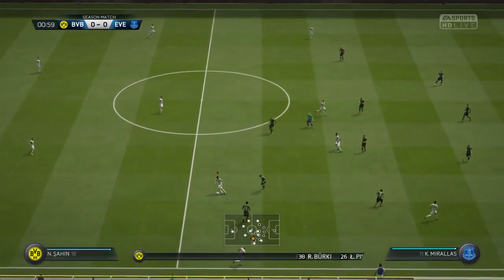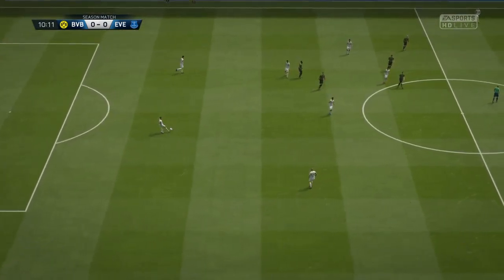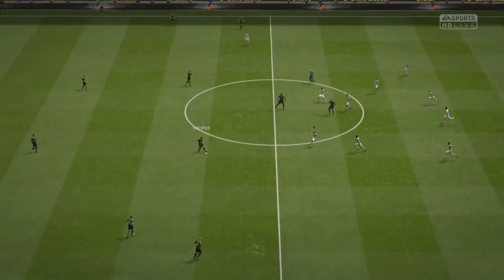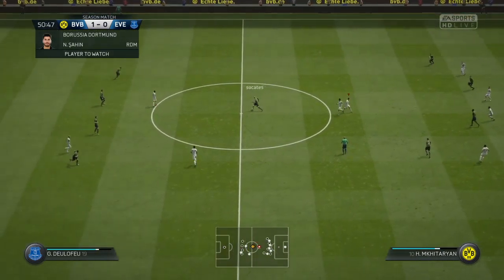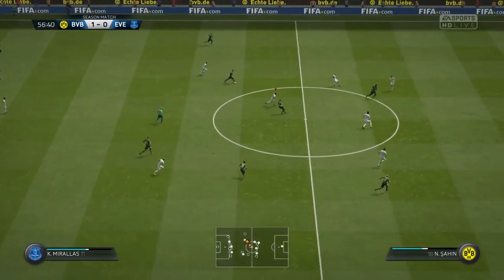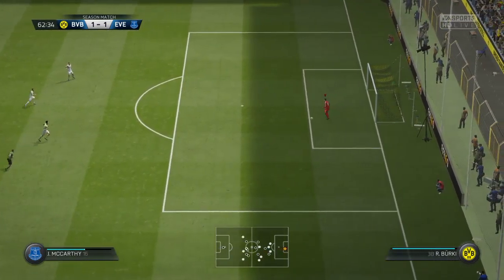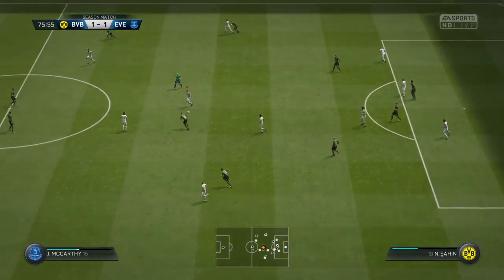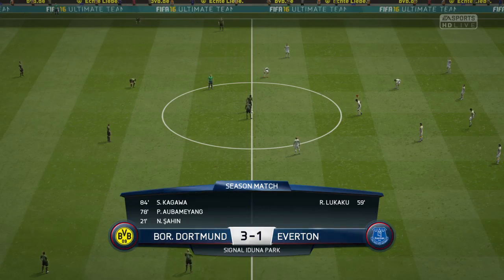Fifa 16 Dortmund vs EVE